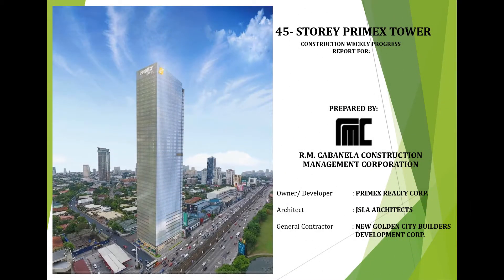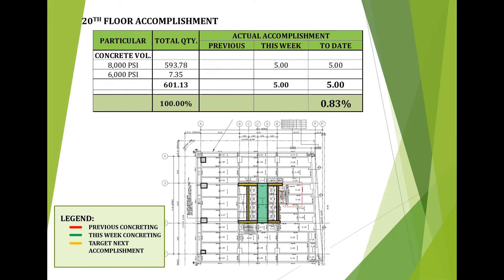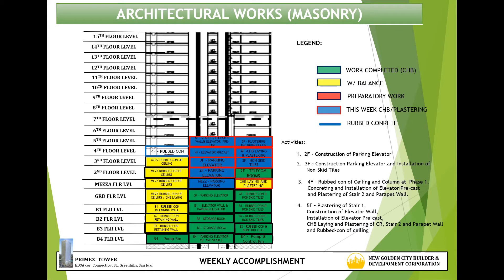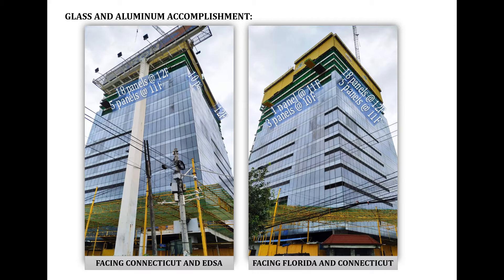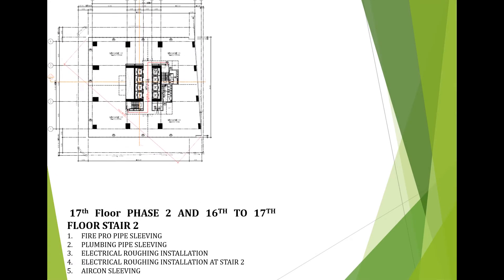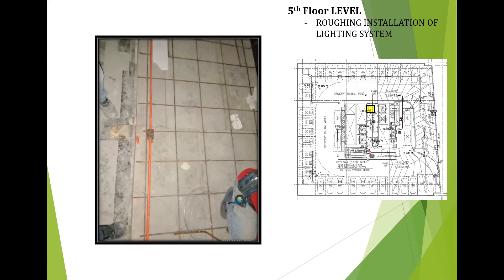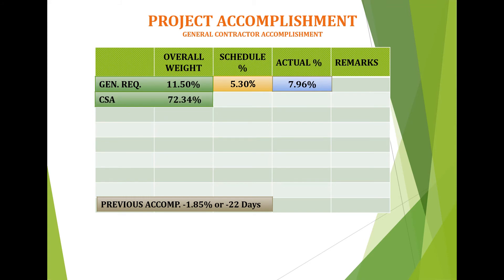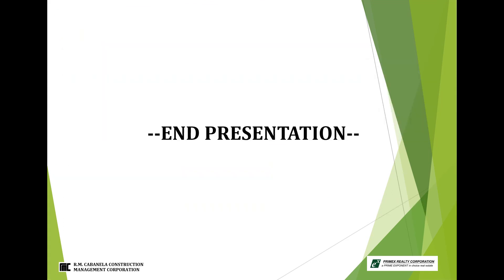Cinstruction Management Meeting No. 77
Primex Tower